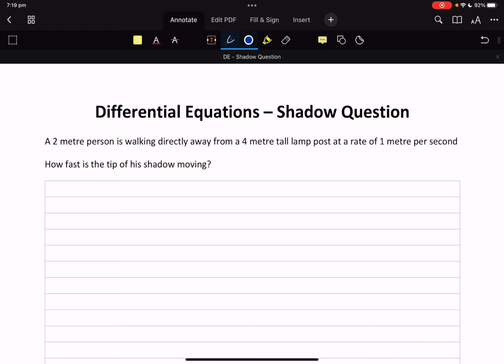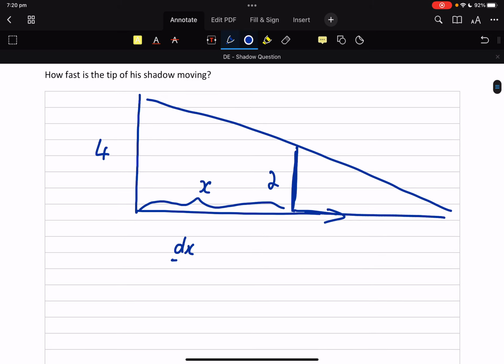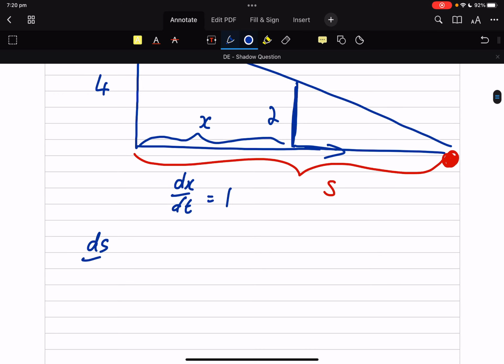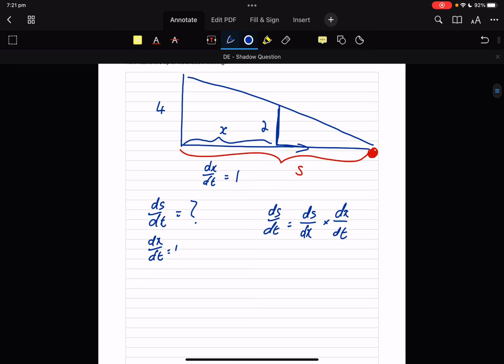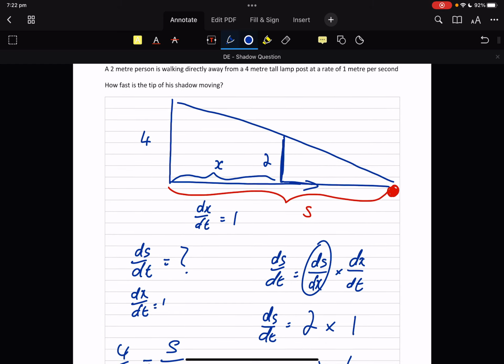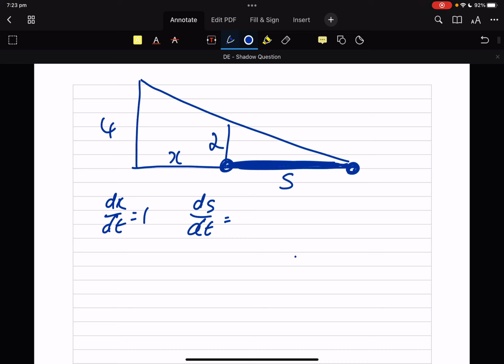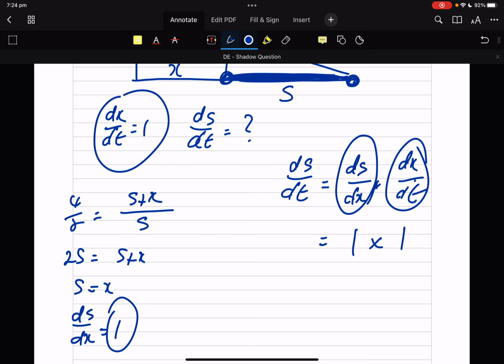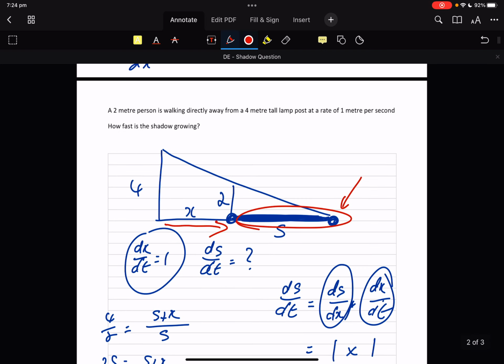DE - The Shadow Question